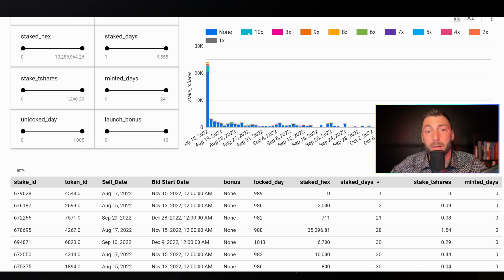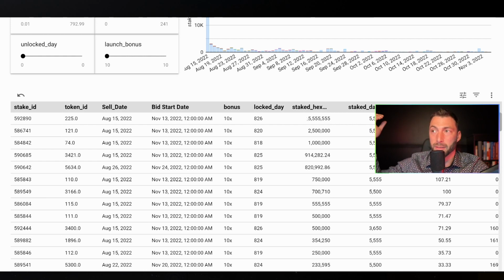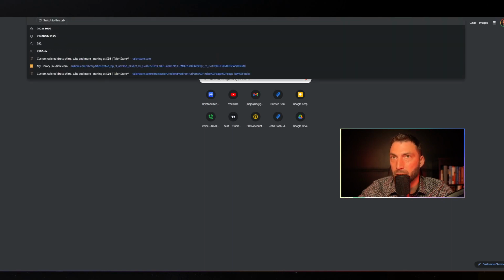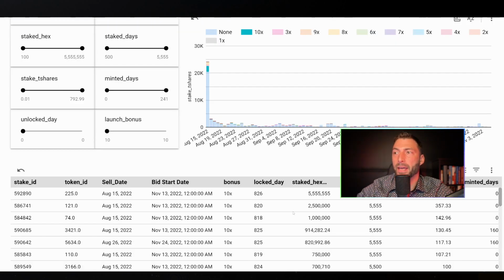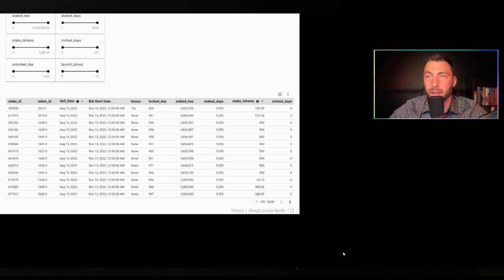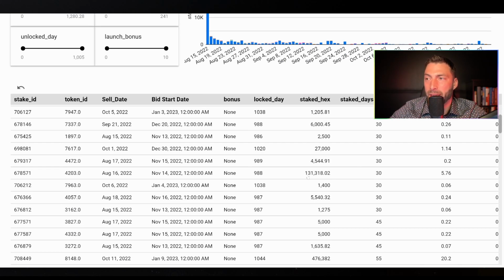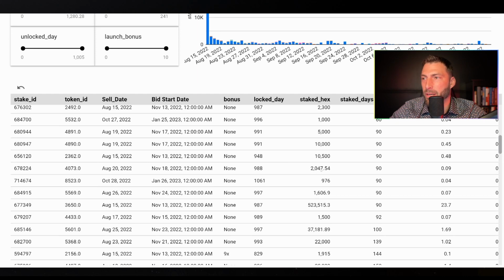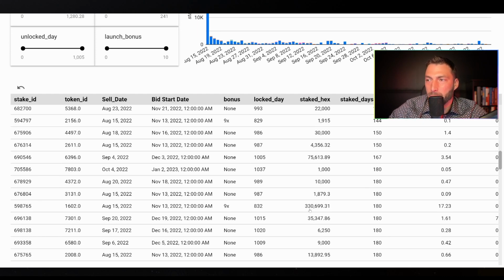Very Useful HSI Auction Tool!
Awesome HSI Liquidation Tool
Big HSI Days

HDRN ICSA HEX
Hedron Icosa